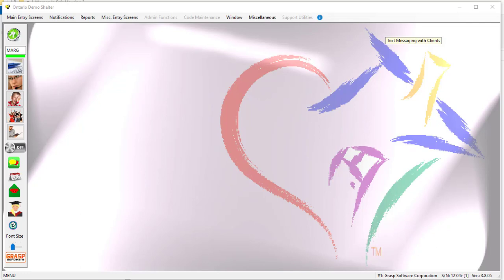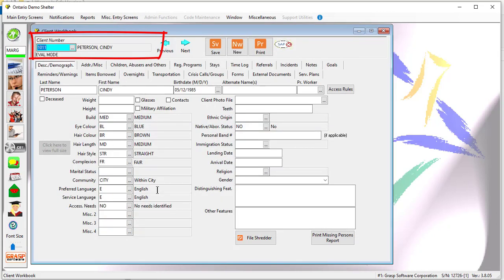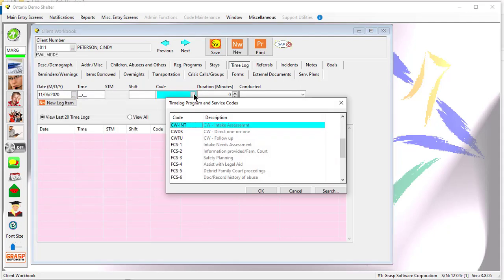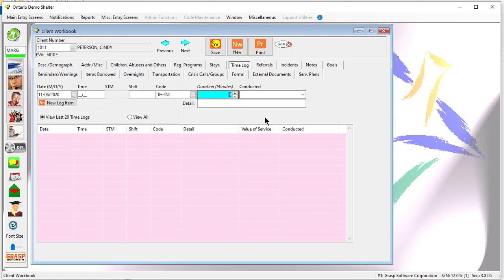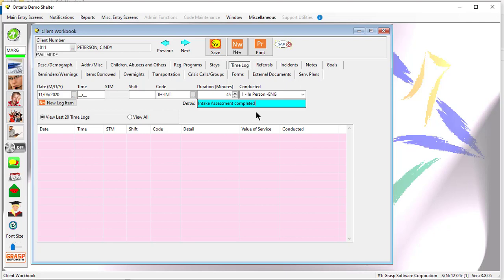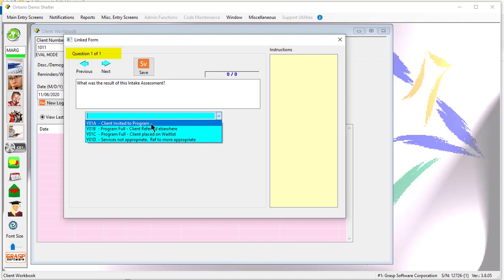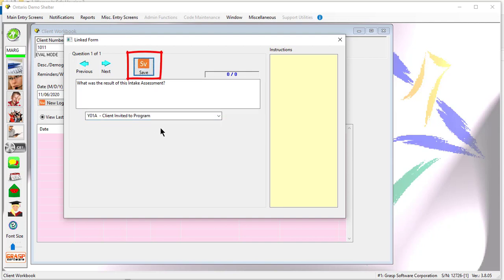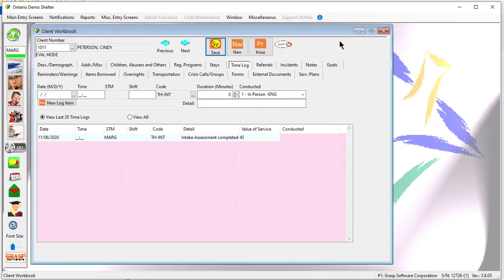Using an Intake Assessment in WISH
This is a video excerpt from our self study training modules that illustrate how you can use an Intake Assessment in WISH.